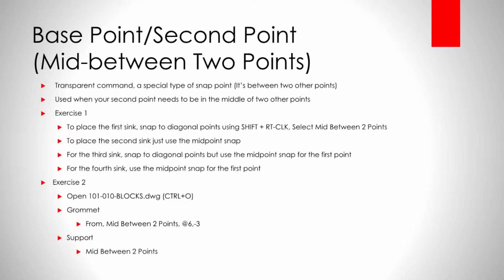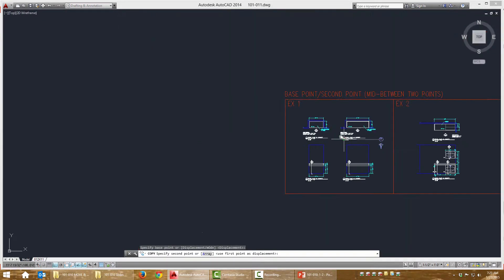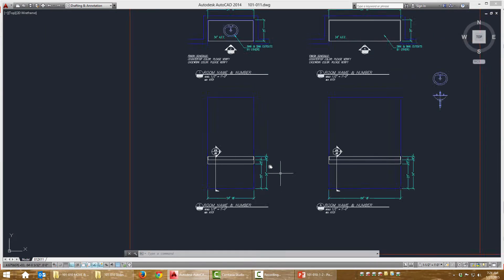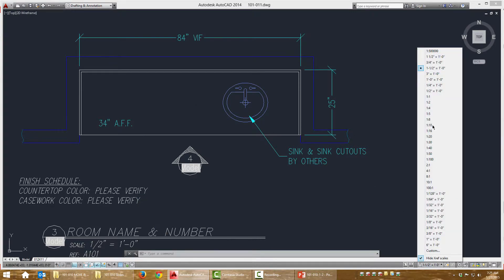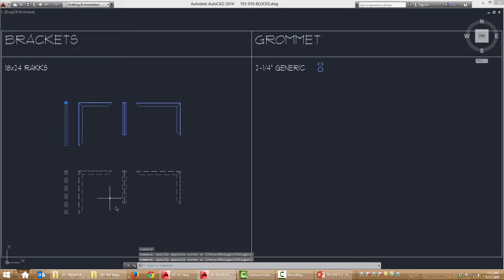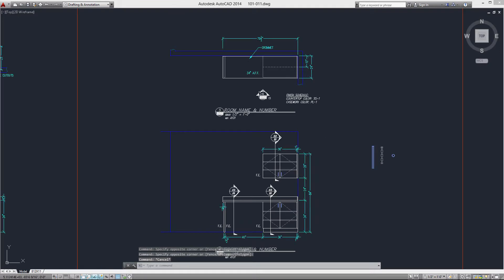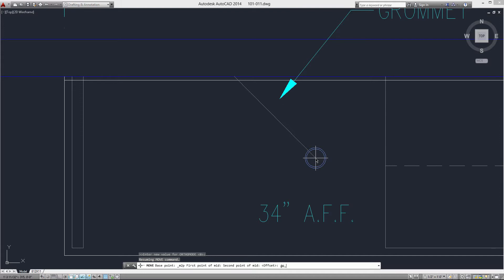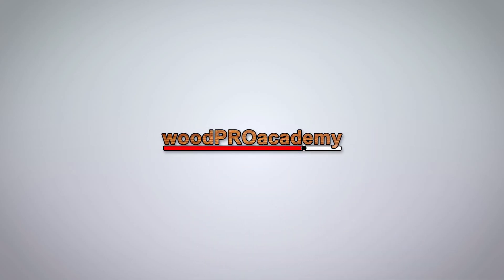Basic Modify, Mid-Between Two Points - Casework & Millwork Shop Drawing Courses